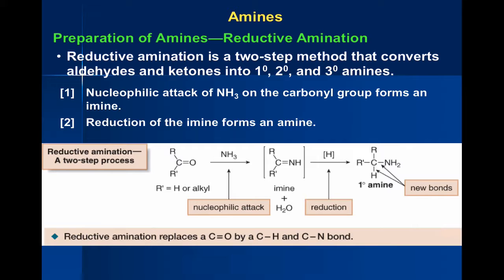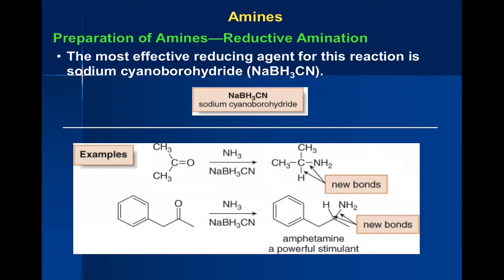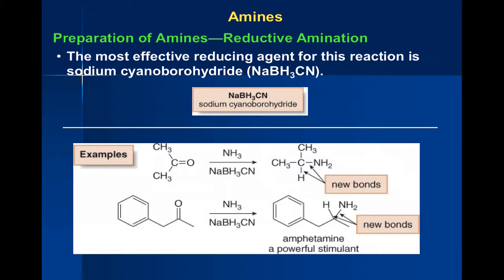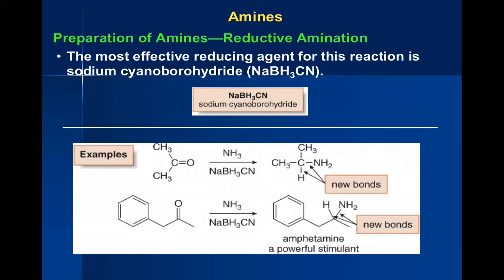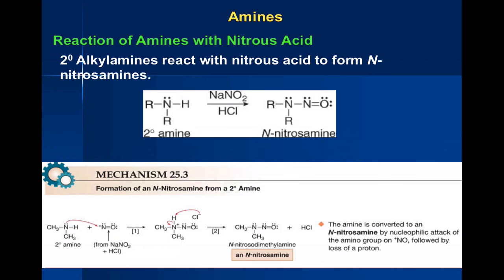Chapter 20.5 2017